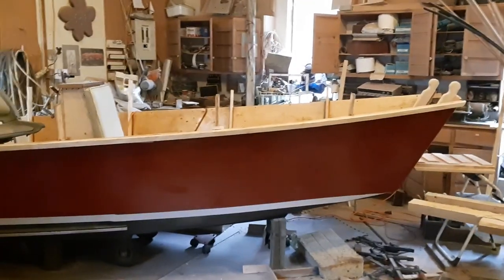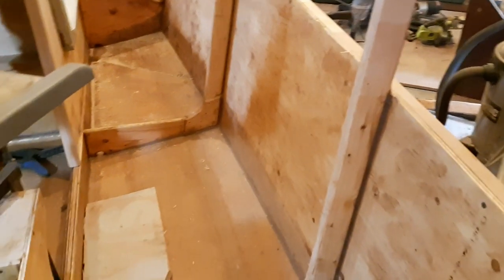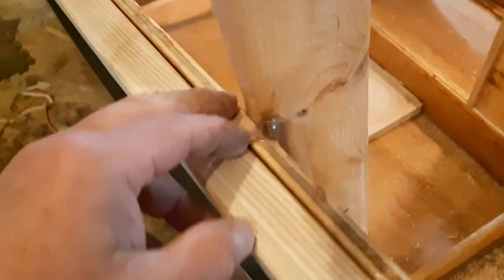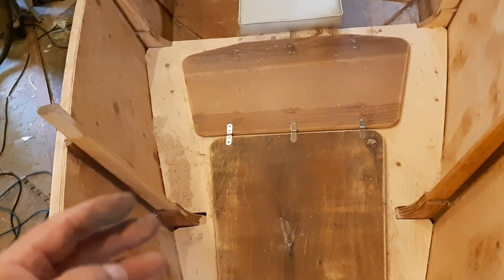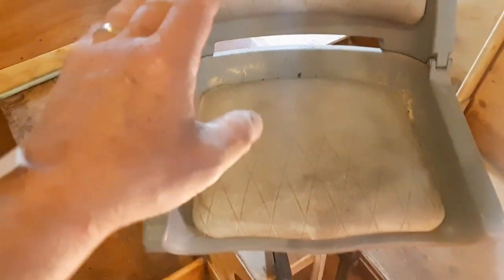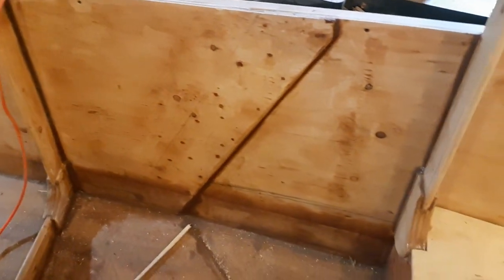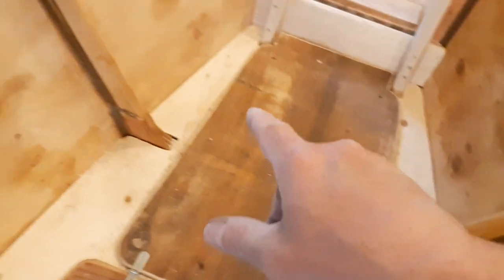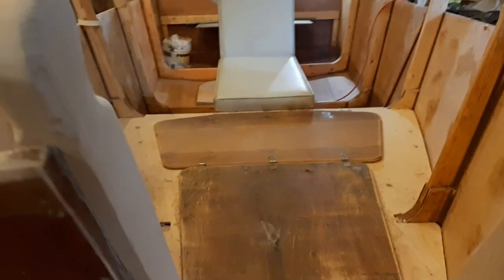Home Built Fishing Boat update, a 14 foot Center Console tunnel hull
I'm building a 14' center console fishing boat, "Osprey" with lots of cool features...a drop "landing craft" bow, tunnel hull, lap ply construction, built in trim tabs/boarding steps, etc...Here is an update that will give you an idea how she's working out. Hope you like. All the bestRoy